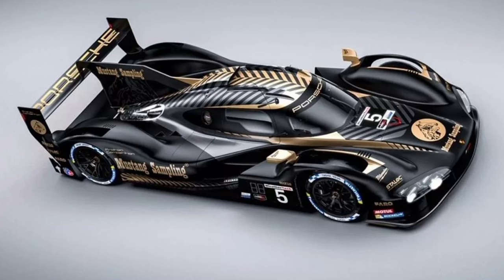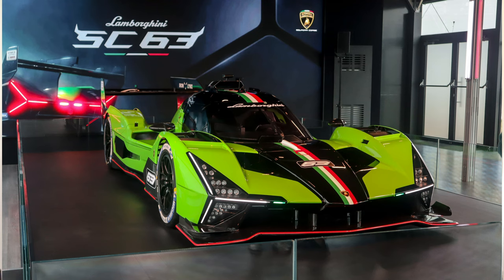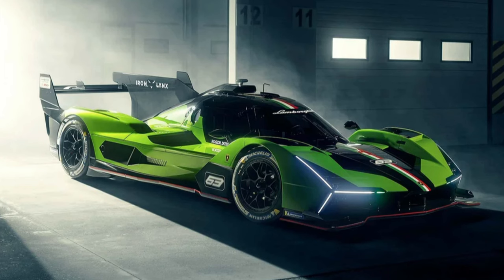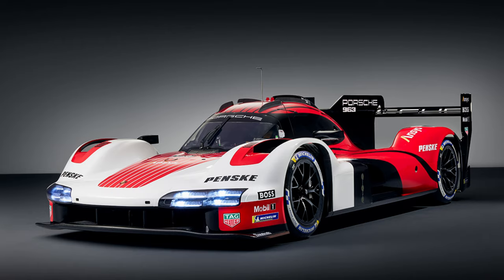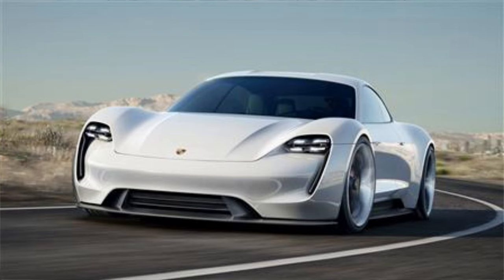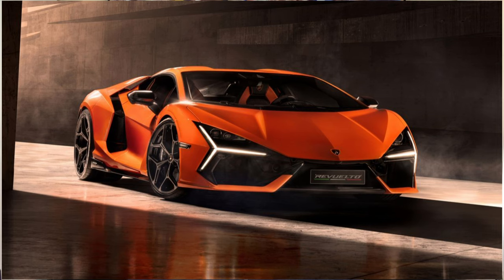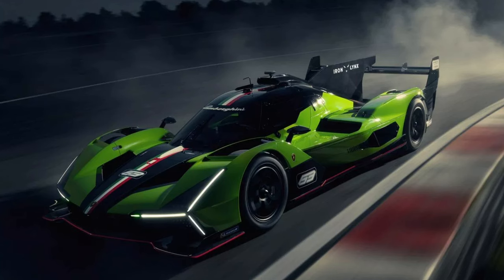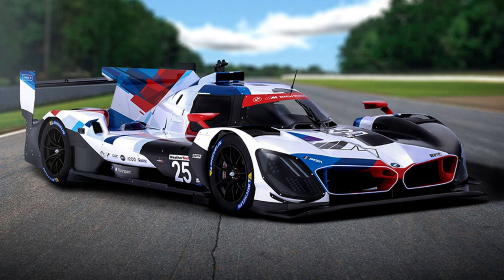Spotlight News: The New Cars of the 24 Hours of Daytona 2024!!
We discuss both new cars for the 1st race of the IMSA season and which ones will be great scale model picks.